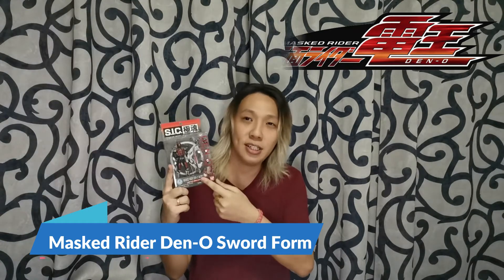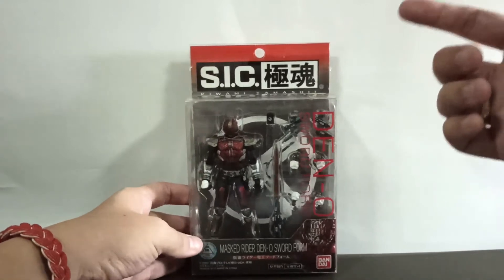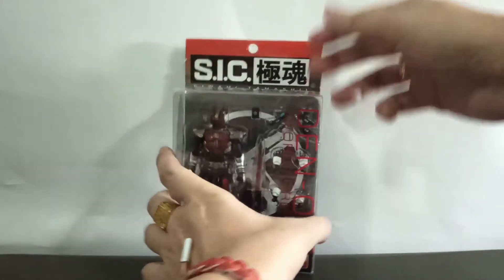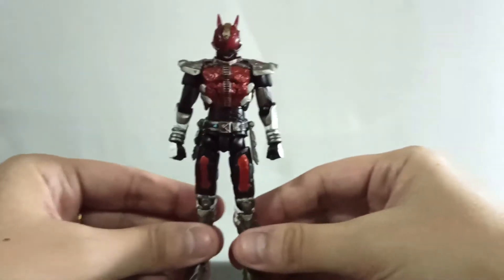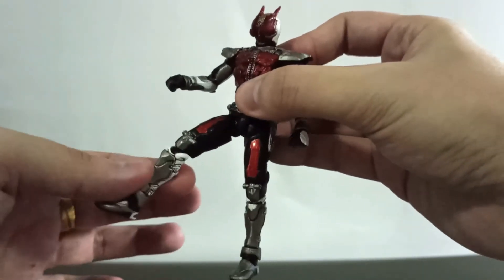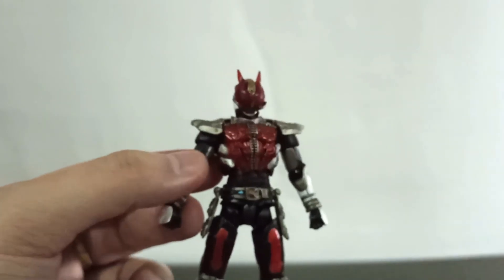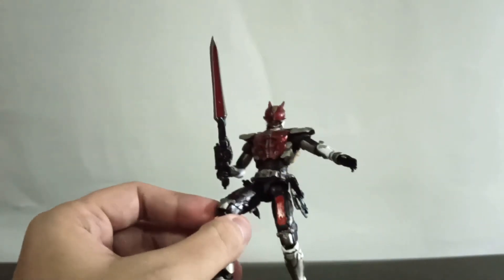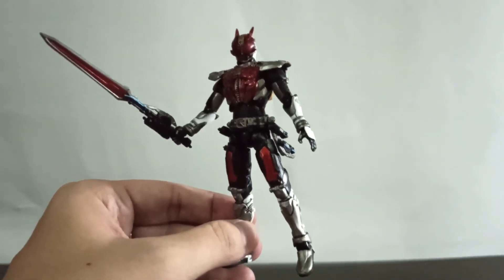Kamen Rider Den-O Sword Form S.I.C. Ultimate Soul Kiwami Tamashii - Toy Review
Kamen Rider Den-O Sword Form S.I.C. Ultimate Soul Kiwami Tamashii Series No. 12 - Toy - Mint Condition. Enjoy Watching. 😉